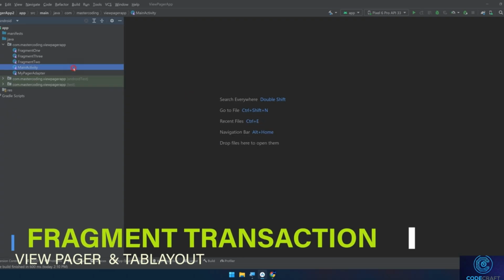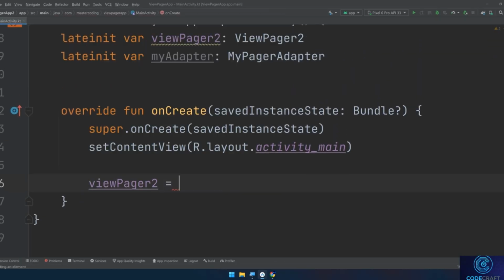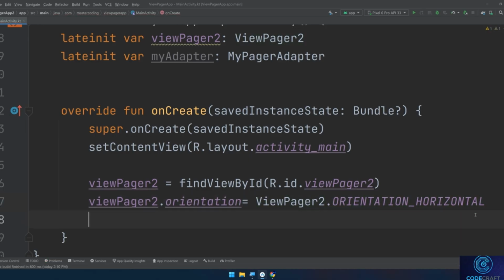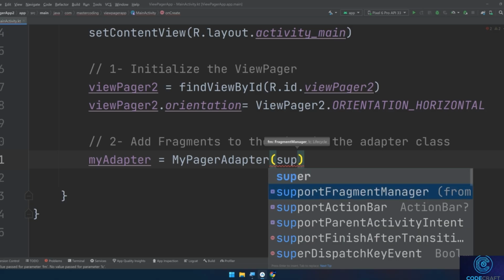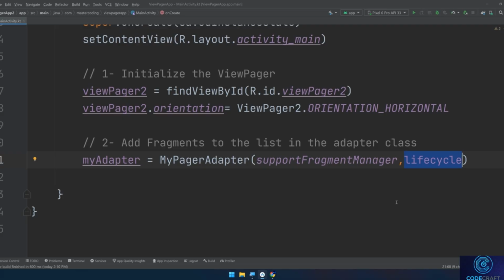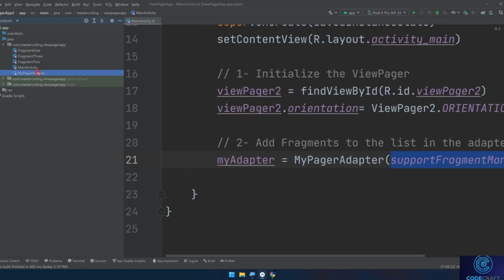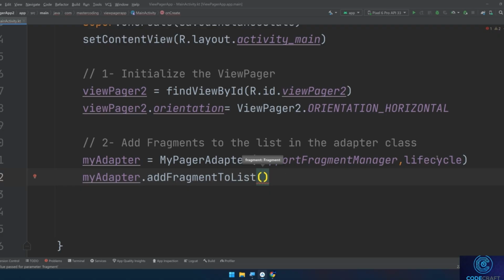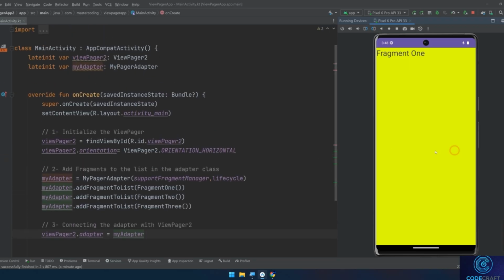(512) Fragment Transactions in ViewPager2 | Android Kotlin Tutorial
In this lesson from The Complete Android Development Course, you'll learn about Fragment Transactions in ViewPager2 using Android Studio, Kotlin, and XML.

In a ViewPager2-based application, Fragments are used as individual pages that users can swipe between. Understanding how Fragment management works with ViewPager2 is important when building multi-page Android interfaces, onboarding screens, swipe-based applications, and tabbed layouts.

In this tutorial, we'll explore the relationship between ViewPager2, FragmentStateAdapter, FragmentManager, and Fragment Transactions and understand how Fragment pages are managed inside a ViewPager2 application.

This lesson builds on the previous ViewPager2 and FragmentStateAdapter concepts and prepares you for more advanced Android navigation and UI development.

Fragment Transactions in ViewPager2
How Fragments work with ViewPager2
ViewPager2 and FragmentStateAdapter
FragmentManager
FragmentTransaction
Managing Fragment pages
Adding Fragment pages
Replacing Fragment content
Removing Fragment content
Fragment lifecycle with ViewPager2
Switching between Fragment pages
Swipe navigation
ViewPager2 page management
Working with multiple Fragments
Android Fragment navigation
Kotlin Fragment development
🧩 ViewPager2 + Fragments

The basic architecture is:

ViewPager2
FragmentStateAdapter
Fragment Pages
Fragment UI

ViewPager2 manages the paging experience, while FragmentStateAdapter provides the Fragments that represent individual pages.

Understanding this relationship is essential when working with multi-page Android applications.

🔄 Fragment Transaction Concept

A Fragment Transaction is a set of operations used to modify Fragments managed by an Activity.

Common operations include:

Add
Replace
Remove
Attach
Detach

These operations are normally performed through FragmentManager and FragmentTransaction.

When working with ViewPager2, however, Fragment pages are primarily managed by FragmentStateAdapter and ViewPager2, so it's important to understand the distinction between manually managing Fragments and letting ViewPager2 manage its pages.

Understanding Fragment management with ViewPager2 helps you:

✅ Build multi-page Android applications

✅ Work with multiple Fragment screens

✅ Understand ViewPager2 architecture

✅ Understand FragmentStateAdapter

✅ Manage Fragment-based UI

✅ Build onboarding applications

✅ Create swipeable interfaces

✅ Prepare for TabLayout + ViewPager2

📱 Real-World Applications

This concept is useful for:

📱 Onboarding screens
📖 Tutorial applications
📰 Swipeable content
🗂️ Tab-based applications
🛍️ Product pages
📊 Dashboard interfaces
🖼️ Image galleries
📑 Multi-step forms
🧭 Android navigation interfaces
🔧 Important Android Components
ViewPager2

Provides the swipeable page interface.

FragmentStateAdapter

Provides and manages the Fragment pages displayed by ViewPager2.

FragmentManager

Manages Fragment instances within an Activity.

FragmentTransaction

Provides operations for modifying manually managed Fragment containers.

Understanding how these components relate to each other is important for professional Android development.

🚀 Technologies Covered
Android Studio
Kotlin
XML
Android SDK
ViewPager2
FragmentStateAdapter
FragmentManager
FragmentTransaction
Android Fragments
RecyclerView
Android UI

✔ Understand Fragment management with ViewPager2

✔ Learn the role of FragmentStateAdapter

✔ Understand Fragment Transactions

✔ Understand FragmentManager

✔ Work with multiple Fragment pages

✔ Build swipe-based Android interfaces

✔ Prepare for TabLayout and ViewPager2

✔ Improve Android navigation skills

✔ Strengthen Kotlin Android development

This tutorial is perfect for:

Android beginners
Kotlin beginners

Android Development
Kotlin Programming
Java
Firebase
Flutter
Python
SAP
AI & Machine Learning
Graphic Design
Video Editing